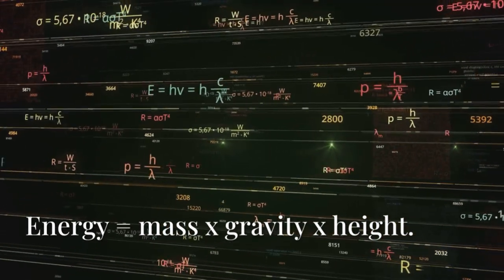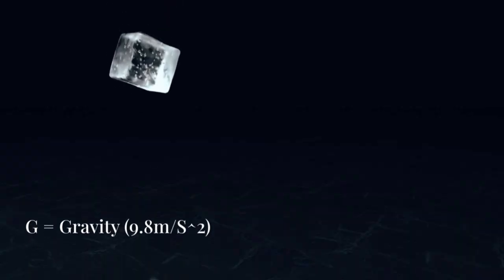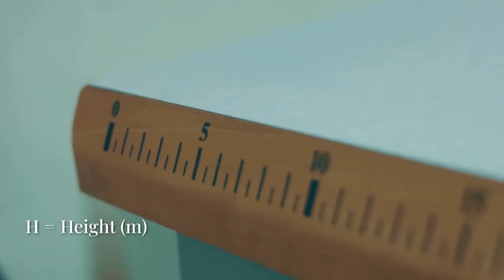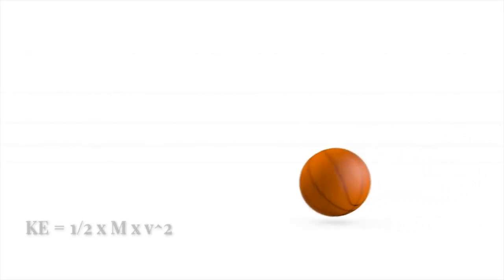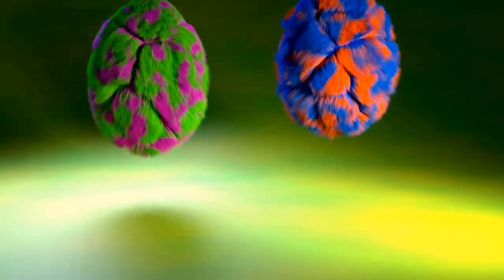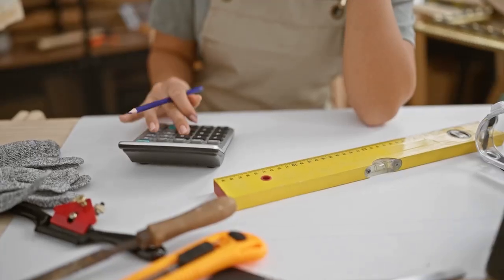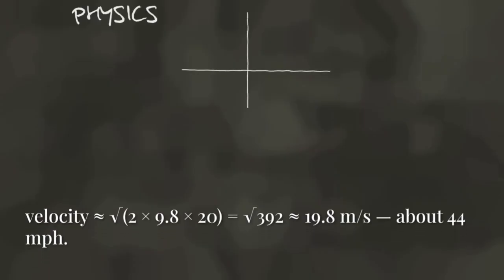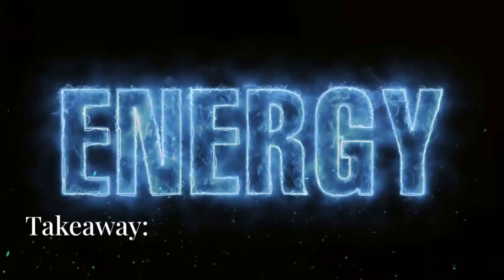Wait... Why do things fall? E=mgh - “Law | fall of objects”